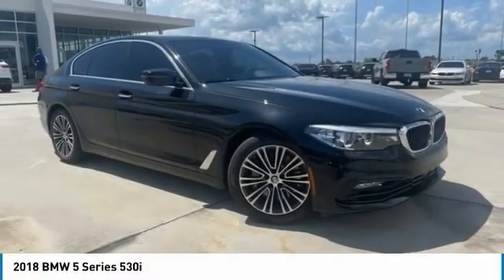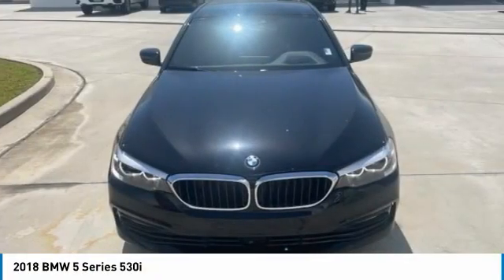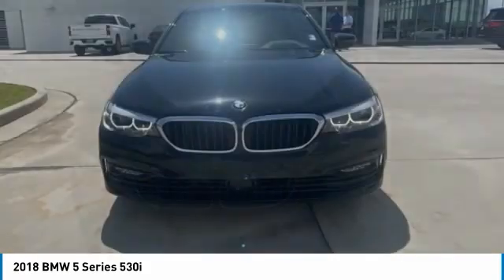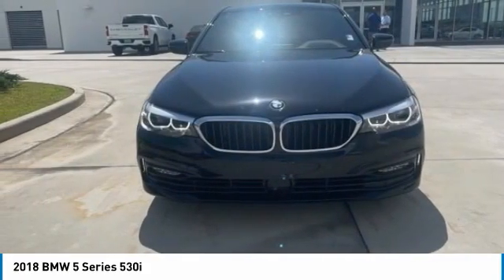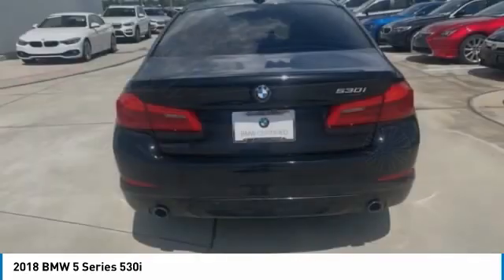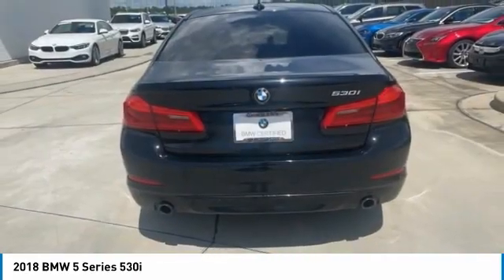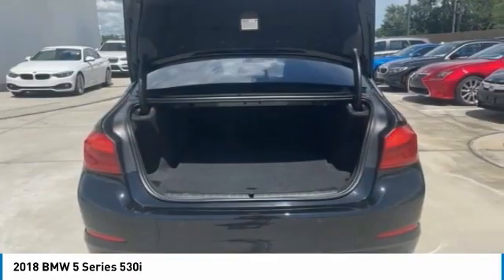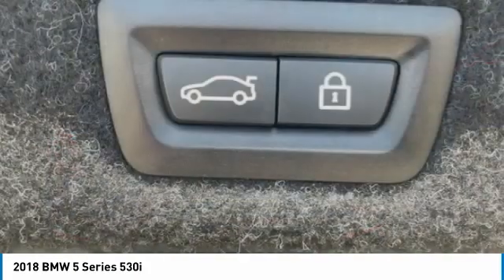2018 BMW 5 Series B21542B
2018 BMW 5 SERIES D'Iberville, MS
Stock# B21542B

Galleria BMW
11282 Mandal Pkwy

UNLIMITED MILE BMW FACTORY CERTIFIED PRE OWNED WARRANTY!! THIS VEHICLE HAS IT ALL!!

BLACK DAKOTA LEATHER! HEAD UP DISPLAY! ACTIVE BLIND SPOT DETECTION! LANE DEPARTURE WARNING!
COMFORT ACCESS KEYLESS ENTRY, AND SO MUCH MORE!

Oh, and in case you missed that... did we mention the BMW Factory Certified Pre Owned UNLIMITED MILEAGE WARRANTY?!?! That's right, UNLIMITED MILES!!

Beautiful Certified Pre-Owned BMW. CPO Warranty extends to 5 years/Unlimited Miles from vehicle's original in-service date. YES!... UNLIMITED MILES!!!

Call today to schedule your VIP test drive appointment! We can't wait to see you!

An incredible value priced well below NADA's Suggested Retail as well as the actual Market Average. Compare condition, mileage, equipment and price and you will realize it will be hard to find a better overall package for your money. Great financing and extended warranties available thru BMW Financial Services. Come find out for yourself why Galleria BMW is quickly becoming the Gulf Coast's favorite!! We love this stuff!!

2018 BMW 5 Series 530i Certified.
Clean CARFAX.

24/34 City/Highway MPG

BMW Certified Pre-Owned Details:

* Multipoint Point Inspection
* Transferable Warranty
* Vehicle History
* Roadside Assistance
* 1 year/Unlimited miles beginning after new car warranty expires.

Come find out for yourself why Galleria BMW is quickly becoming the Gulf Coast's favorite!! We love this